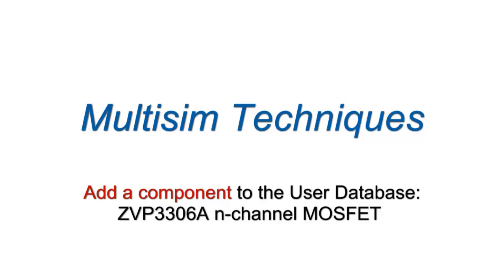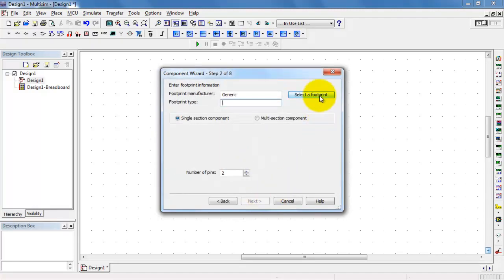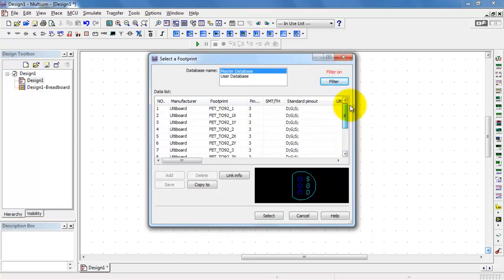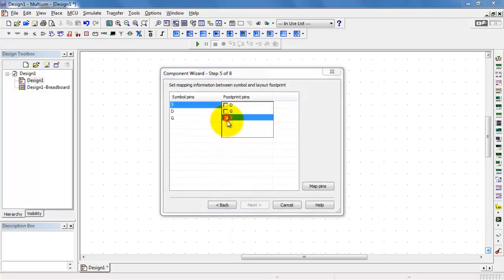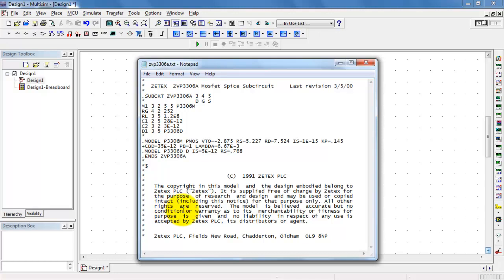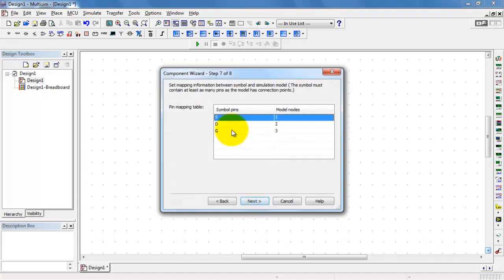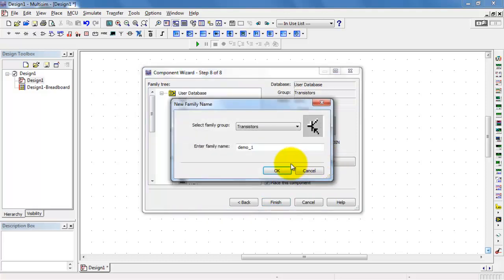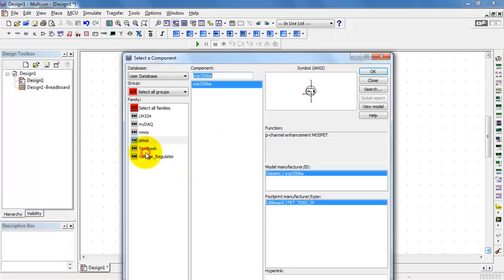NI Multisim: Add ZVP3306A component to User Database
Learn how to use the Component Wizard to add a new component to your User Database.
The ZVP3306A n-channel enhancement MOSFET serves as a specific example, but the
techniques described here generalize to any component. Construct the component
with an existing footprint and symbol from the Multisim Master Database, and
and search "zvp3306a".